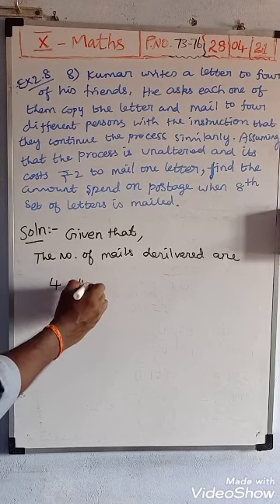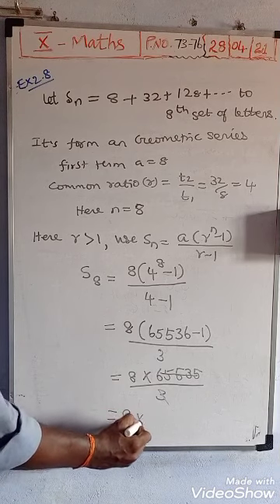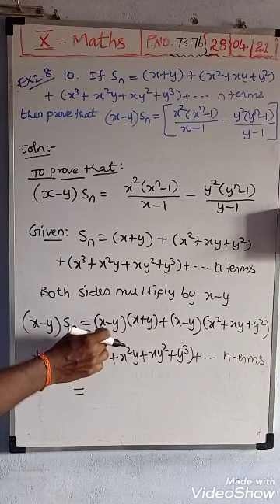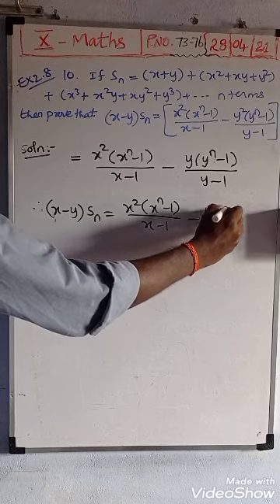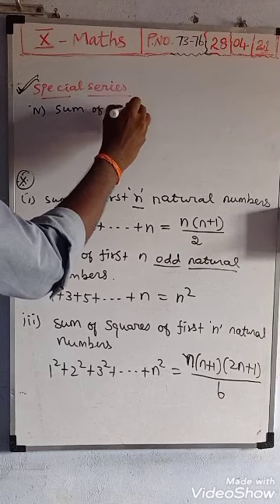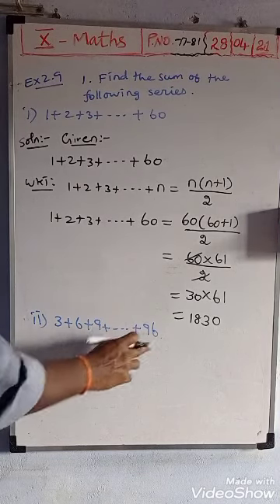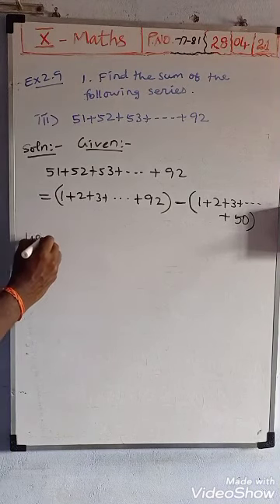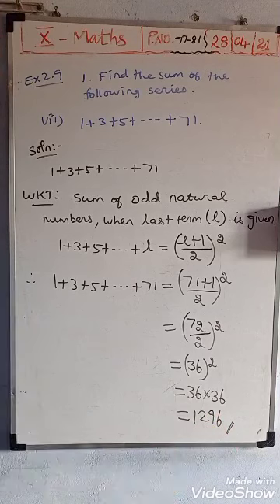X-Maths chapter-2 Solution